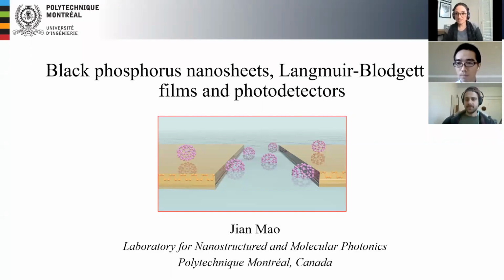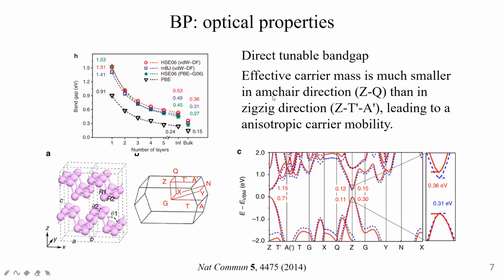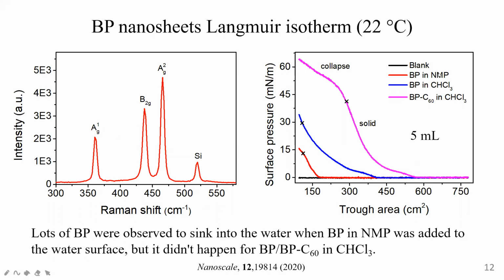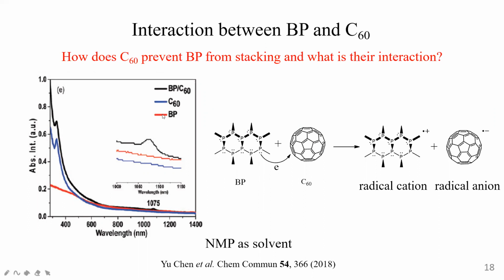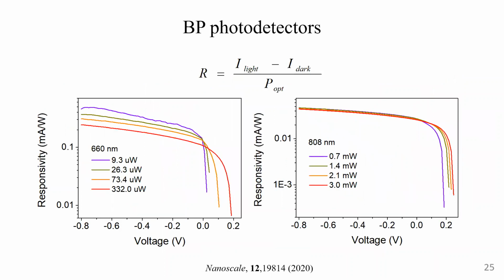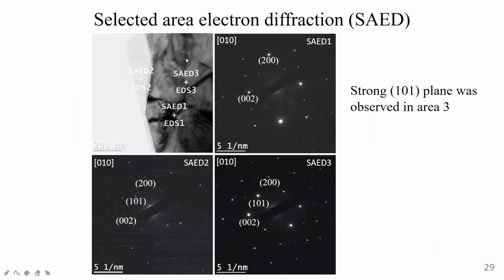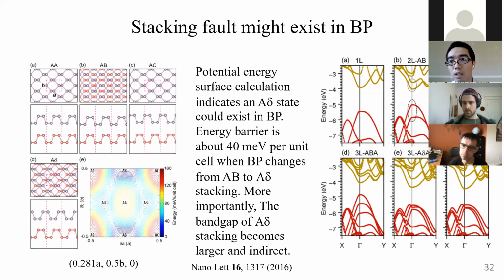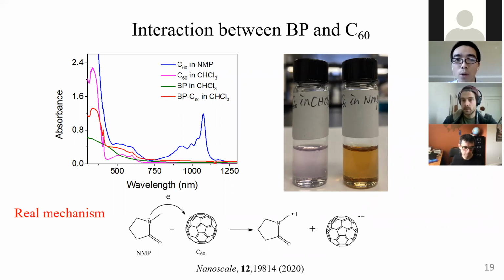RQMP E-Séminaires - November 2, 2020 - Jian Mao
Title: Black Phosphorus Langmuir-Blodgett Thin Films and Photodetectors

Abstract:
Black phosphorus (BP) is a promising two-dimensional (2D) material for applications in optoelectronics and electronics due to its tunable direct bandgap (0.33-2.0 eV), high mobility (­­­larger than 103 cm2V-1s-1), and highly optical, transport and thermal anisotropy. Until now, mechanical exfoliation (the scotch-tape method) has been almost exclusively used for proof-of-concept devices, such as transistors, photodetectors, and light-emitting diodes. However, this technique is inherently unscalable and typically limited to sheets below 10 μm. Here, we demonstrate the assembly of BP nanosheets into large-area (20 mm * 18 mm) thin films using Langmuir-Blodgett (LB) technique. In addition, we use these films as active layers for mm-sized BP heterojunction photodetectors which show responsivities from the visible to the near-infrared.